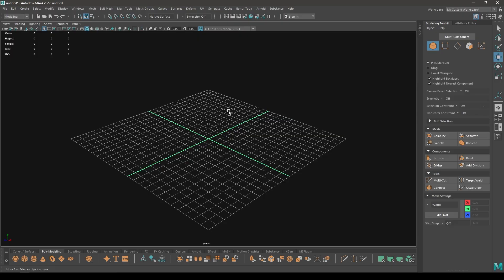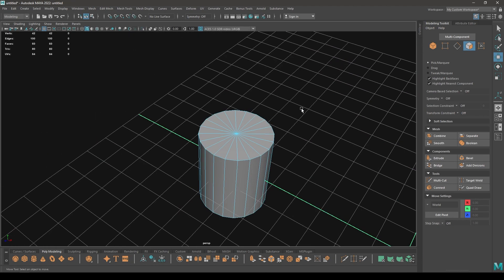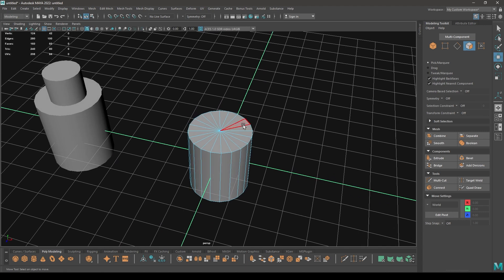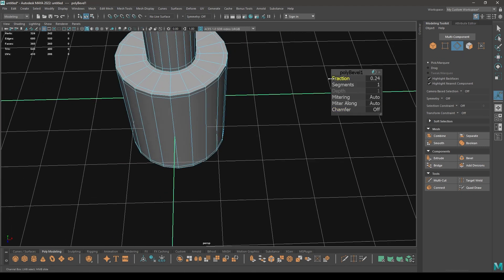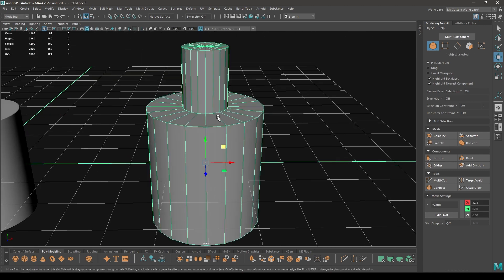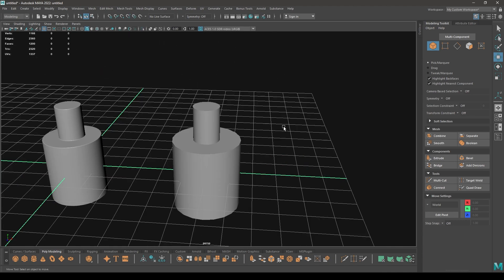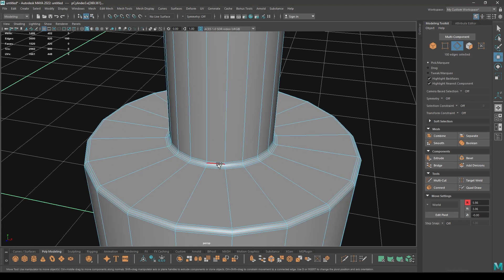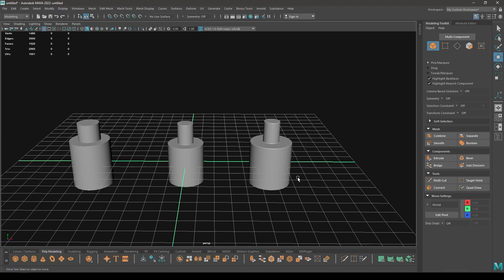Maya Tutorial - How to Get Rid of Hard Edges in Autodesk Maya | Harden/Soften Edge Tool